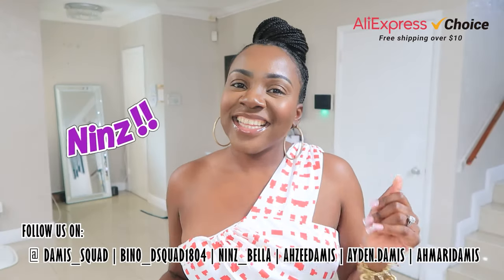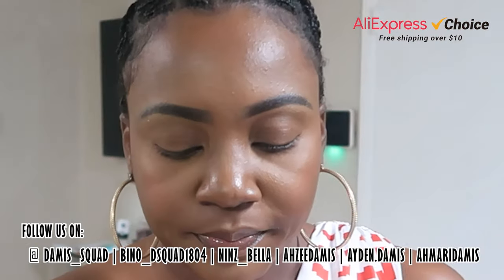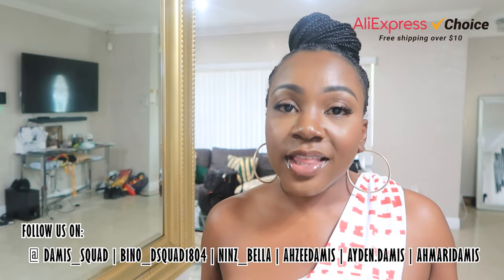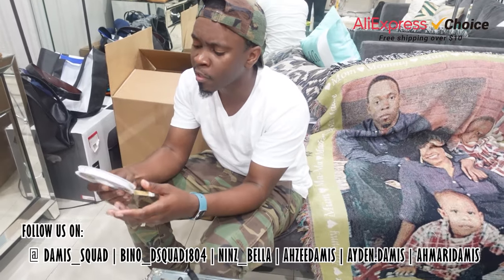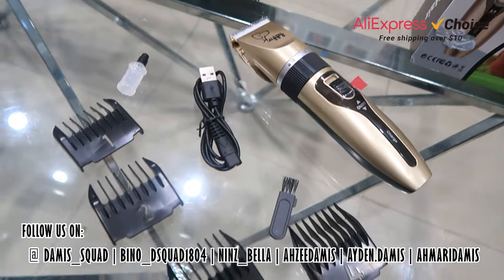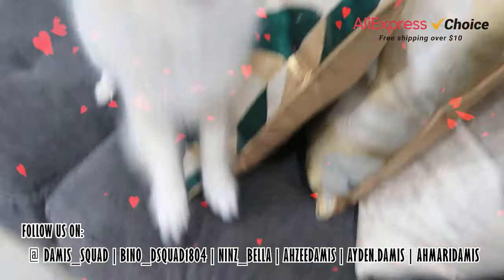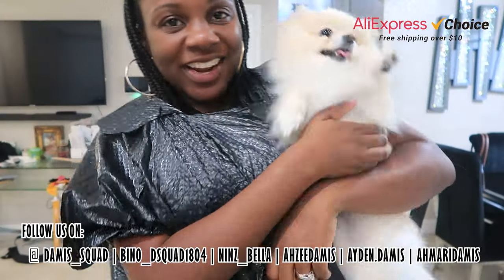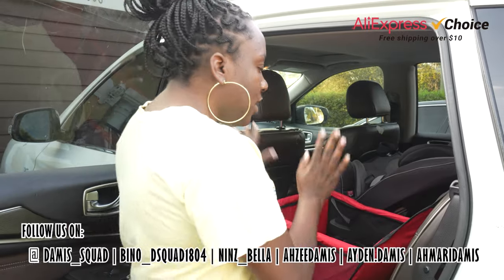AliExpress Choice Day is FILLED WITH AMAZING SAVINGS!!!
By the way, this discount can only be seen on the AliExpress mobile APP or mobile website

If you like videos like this then let's try to get it to 1000 THUMBS UP!! 🔔Make sure to enable ALL push notifications!🔔

Follow Ahzee's tik tok: @certified..a7
Follow Ninz’s tik tok: @Ninz_Bella